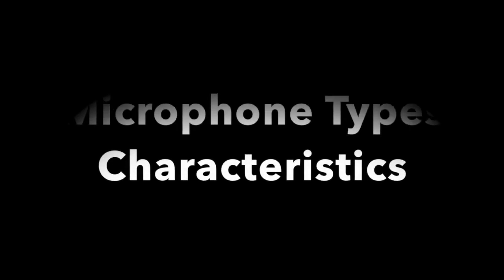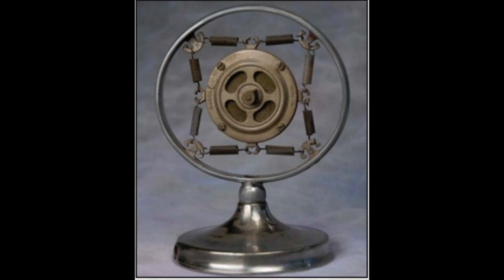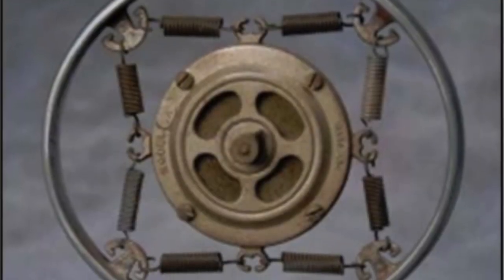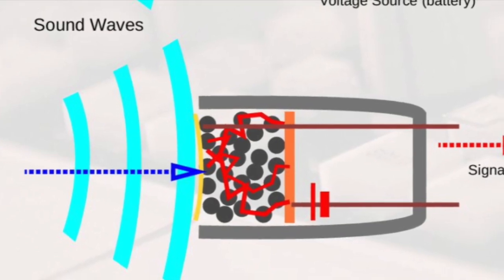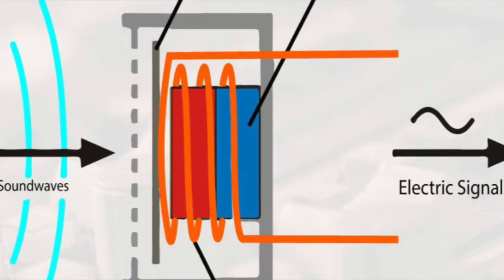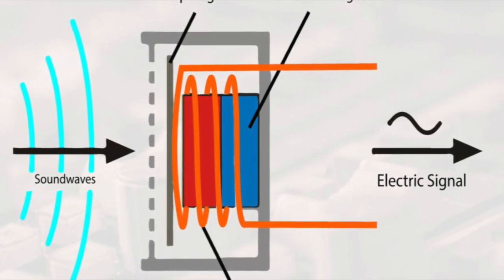EDT682__Bernard_Microphone Characteristics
This video is basic instruction on microphone characteristics and Techniques narrated by Bernard Johnson.